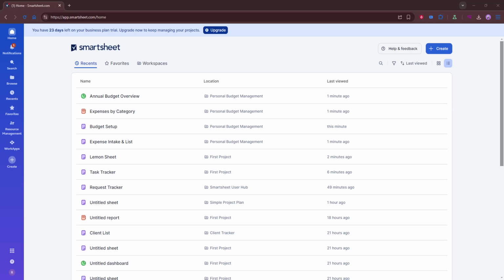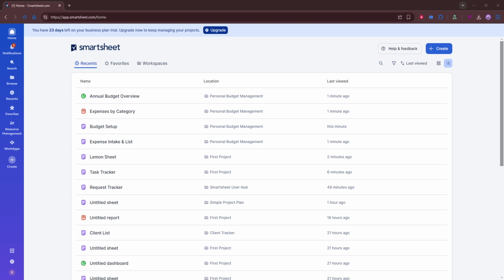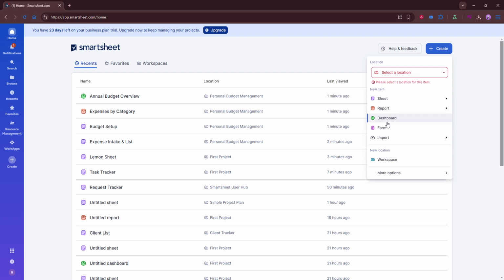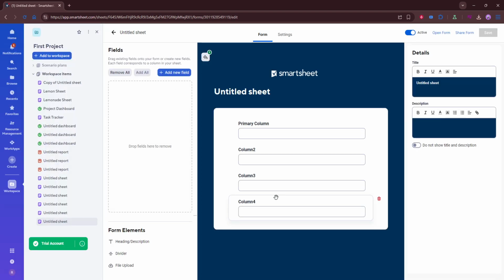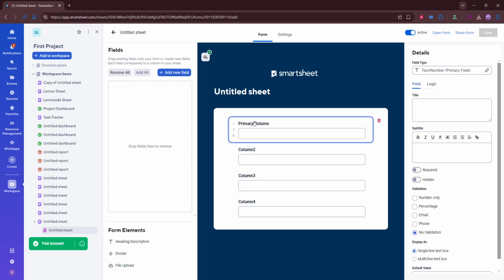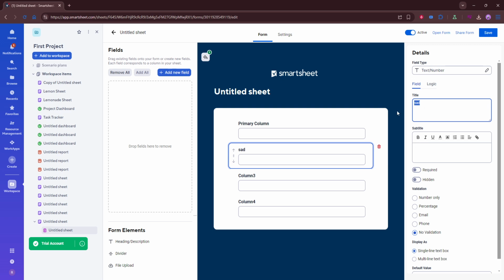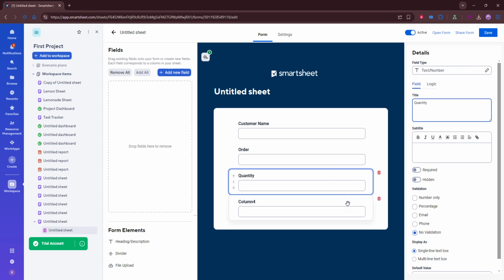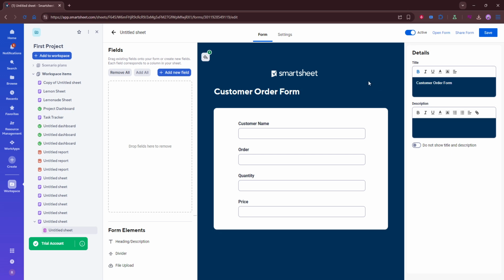Smartsheet Order Form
In today's video we cover Smartsheet Order Form